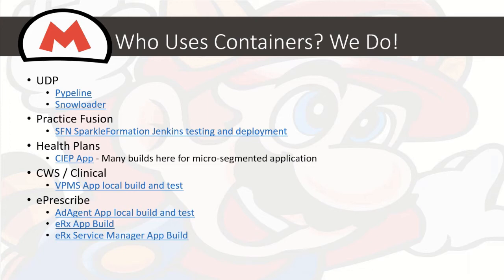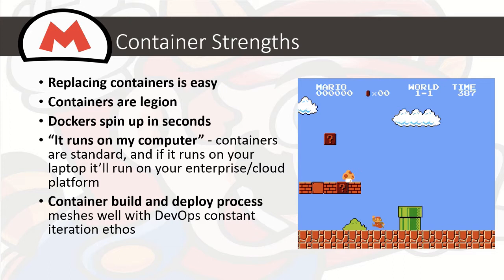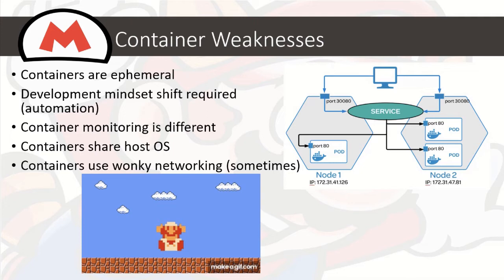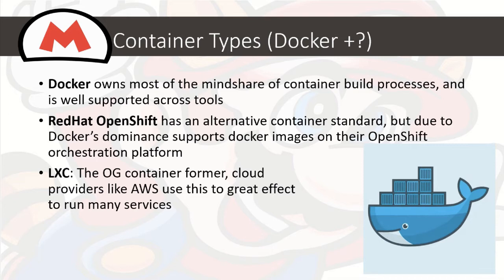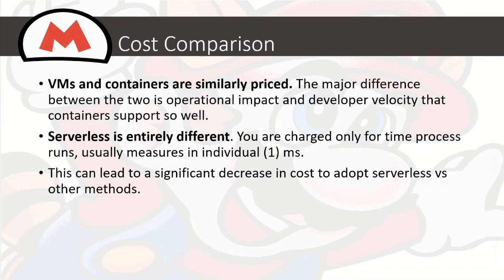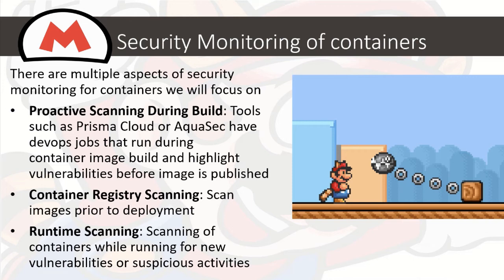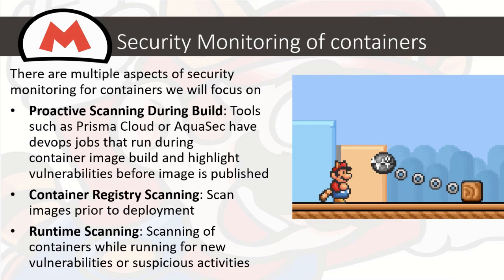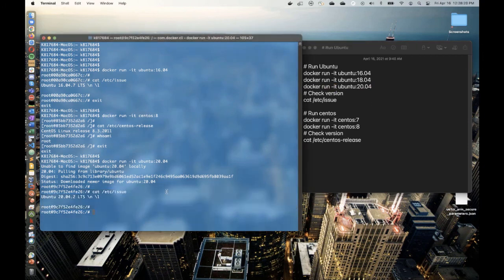Containers 101 Tech Talk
Containers 101 presentation given to our company by Sai Gunaranjan (@asgr86) and myself (@KyMidd).